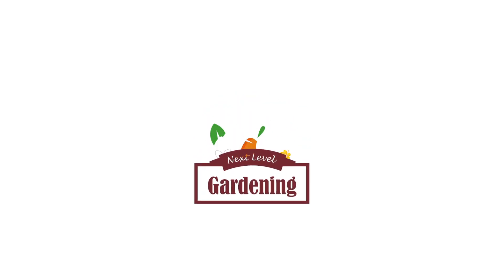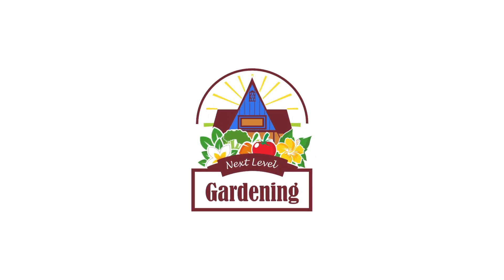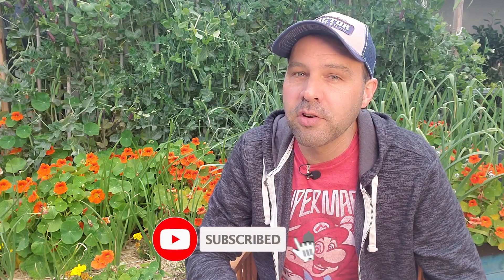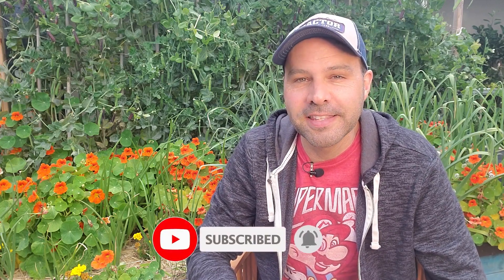Are YOU Growing GMO Seeds???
Are you growing GMO seeds without knowing it? Is it okay to grow non organic seeds? Answering some popular and controversial viewer questions about seeds.  What is the difference between GMO, Hybrid and Heirloom?